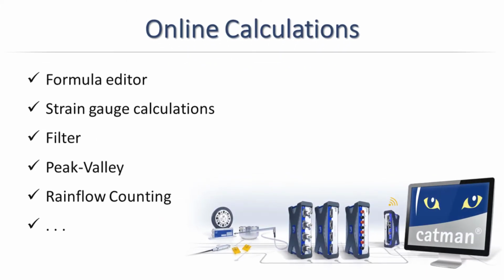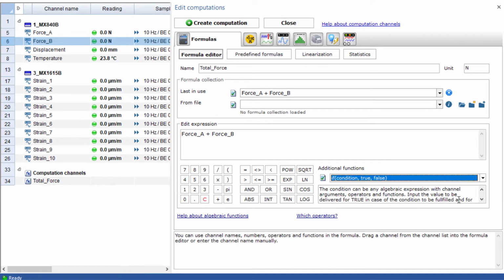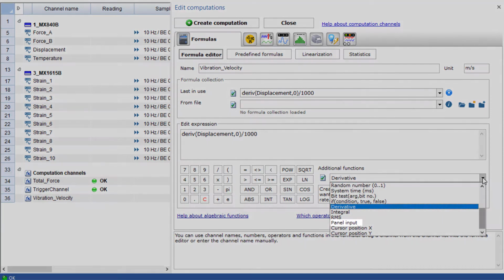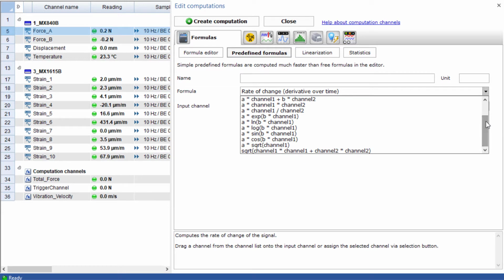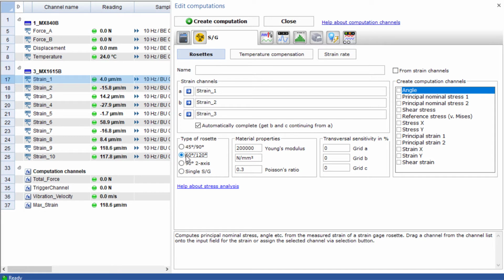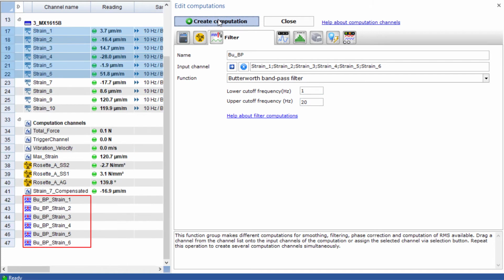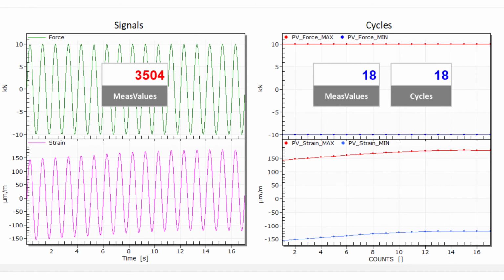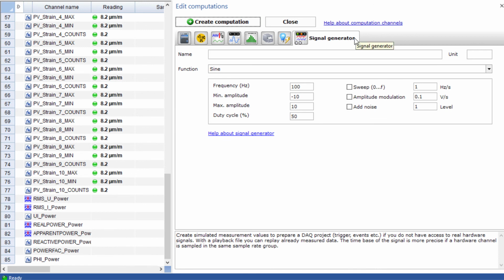Online Calculations in catman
Online calculations are immediately performed during measurement in HBM’s catman DAQ software. They are even used for triggering and event monitoring. Learn more about online calculations and discover:
- Formula editors and filters
- Strain gauge calculations
- Peak valleys
- Rainflow counting, etc.